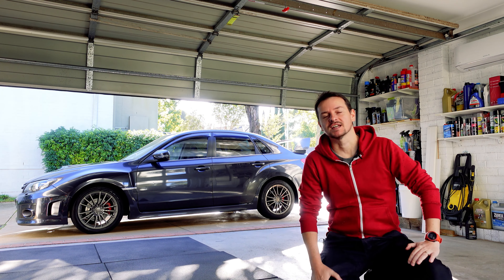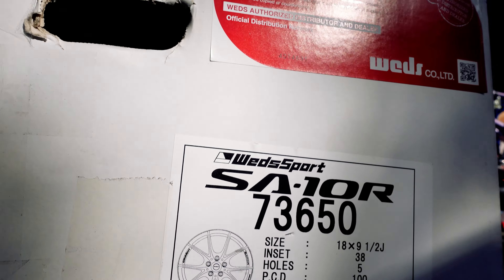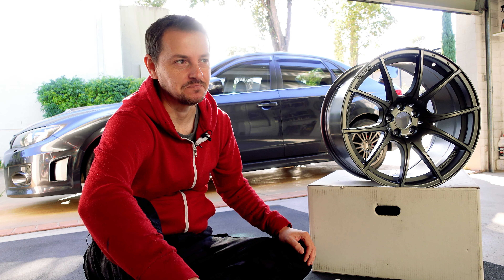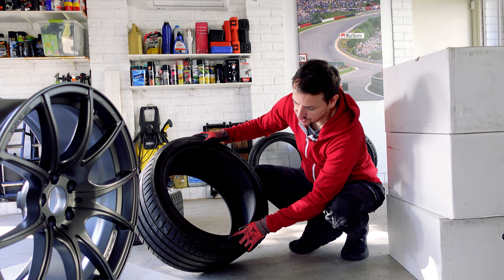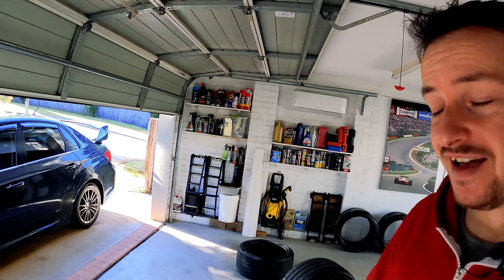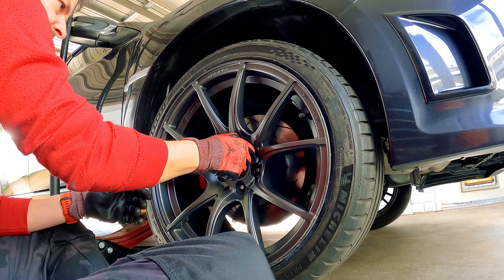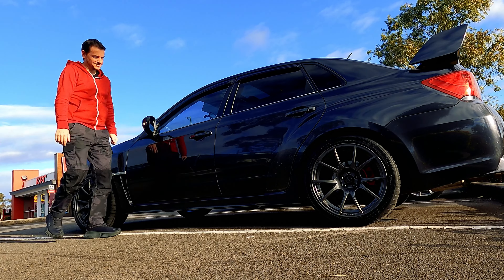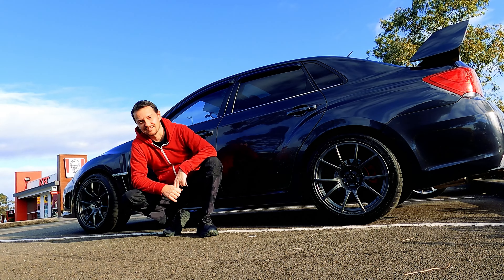New Rims for the WRX - Perfect fitment, offset and DIY Guide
Subaru WRX rims ate lug pattern 5x100, so they aren't as common as 5x114.3 but I do think I've found the perfect rims for me and street use. These WRX wheels are quality made and look the part! I love these on a wide body Subaru!